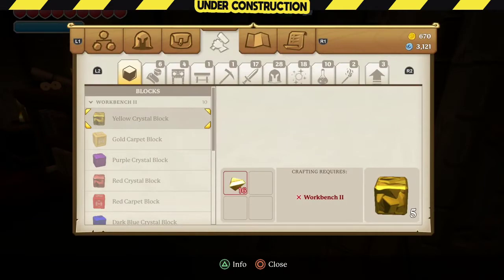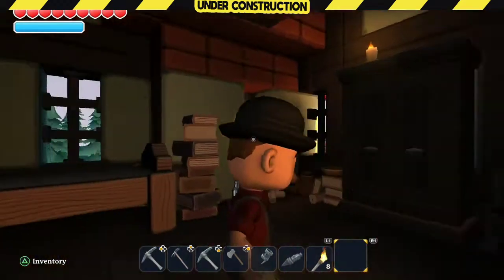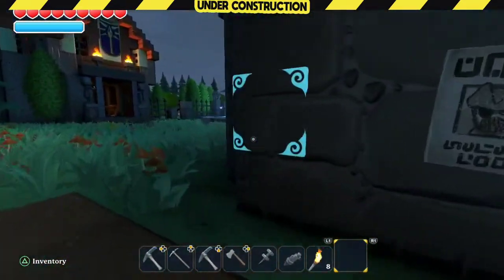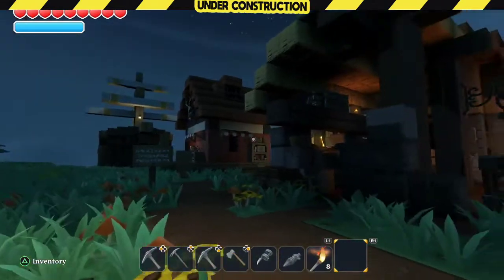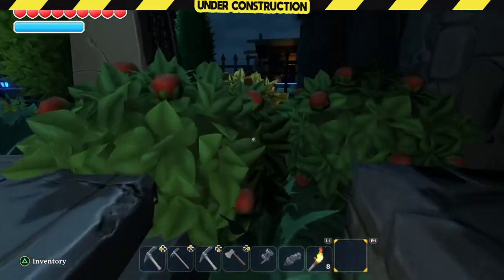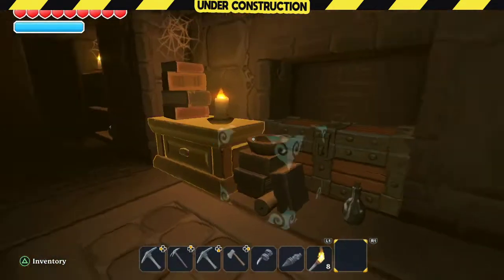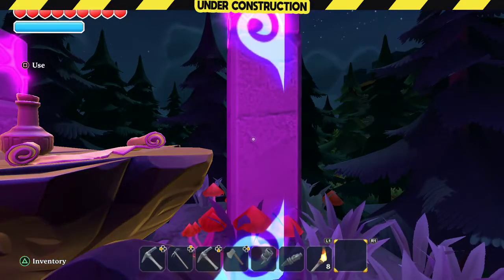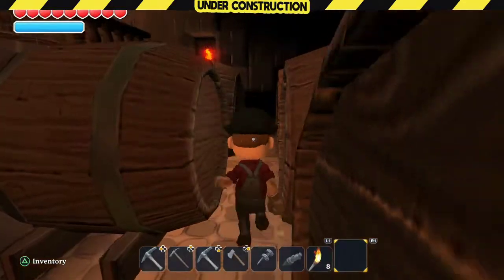Portal Knights: Port City of Rabensburg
Under Construction is coming to Portal Knights! Kid_Codifier and I will be building in PK and streaming every Sunday at 11am ET, but before we get started I'm on a little tour of my existing islands!